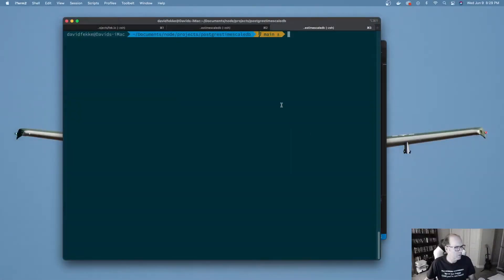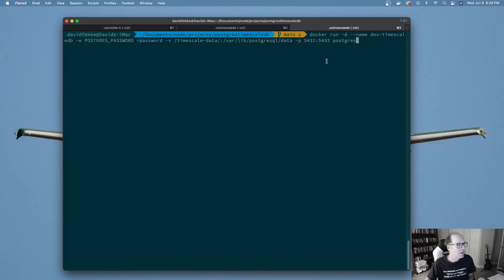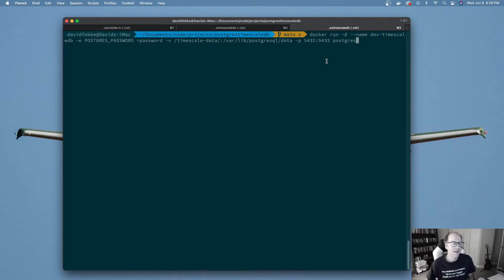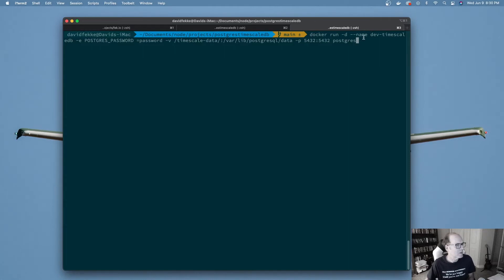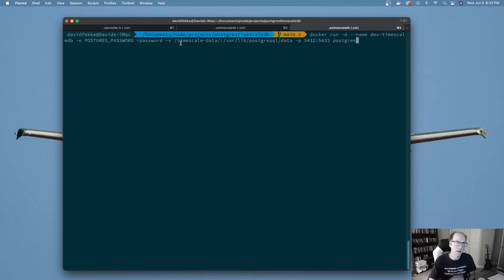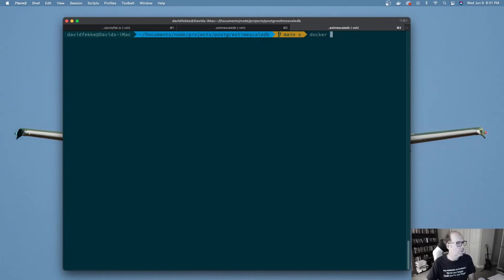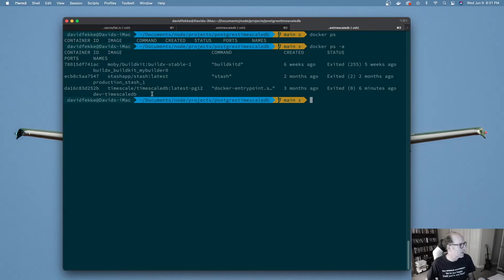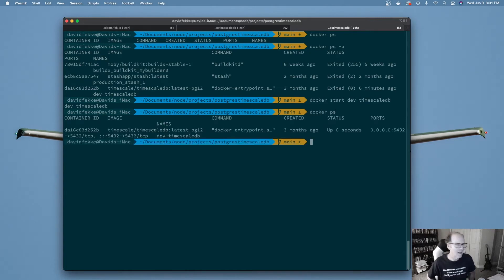Using Postgres and TimescaleDB with Node.js series: Part 1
This is the first in a series of videos I am doing on using Postgres and or TimescaleDB with Node.js. In this video I show how to install Postgres on docker, create a database and add data using Node.js.